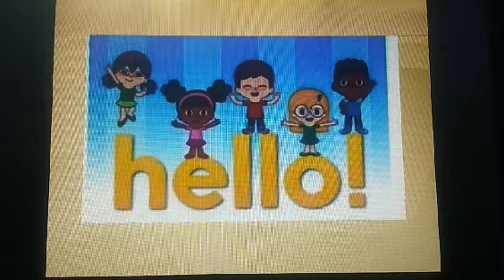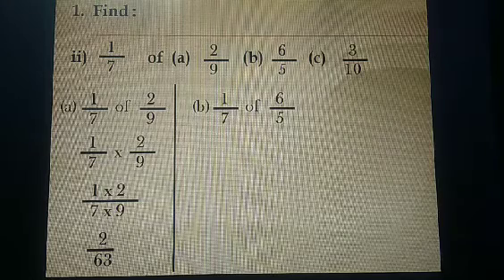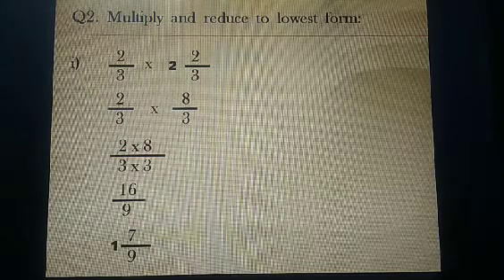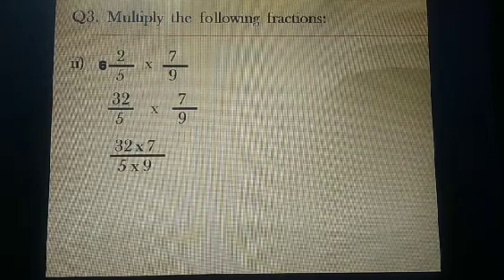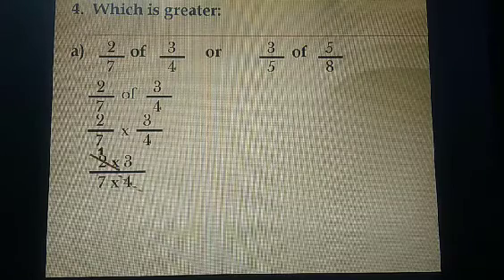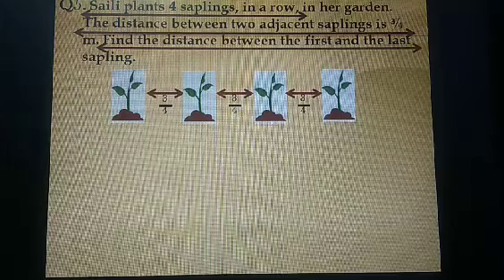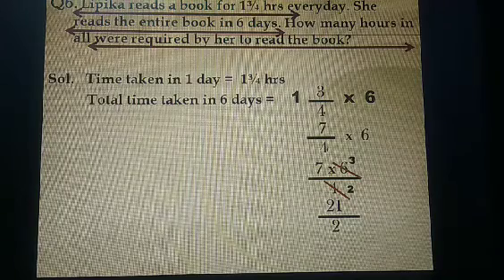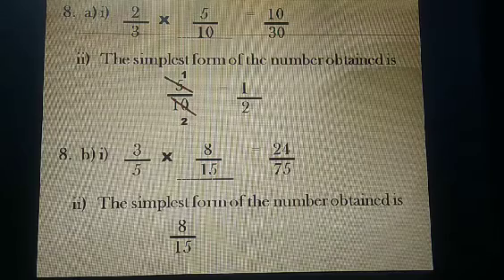Class-7 || Maths || Exercise 2.3